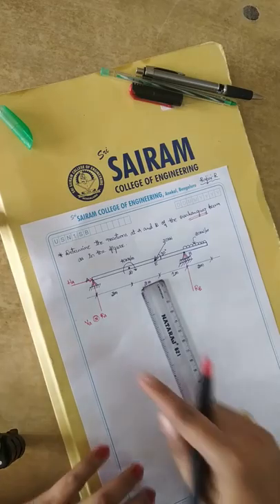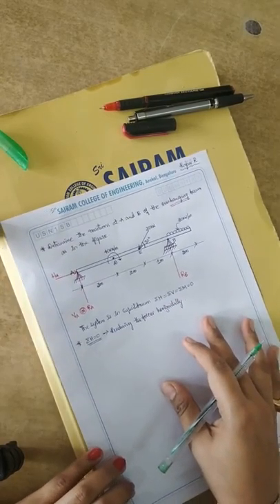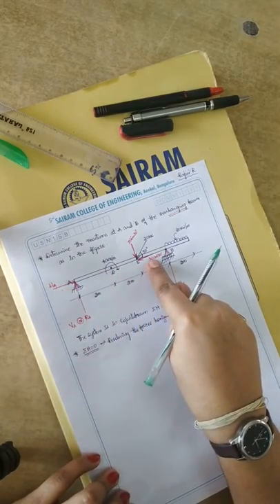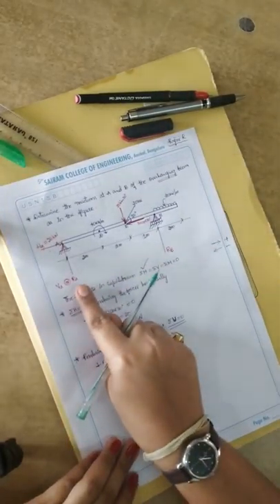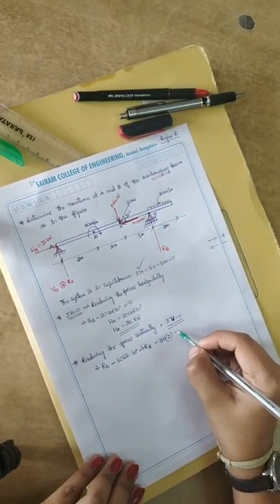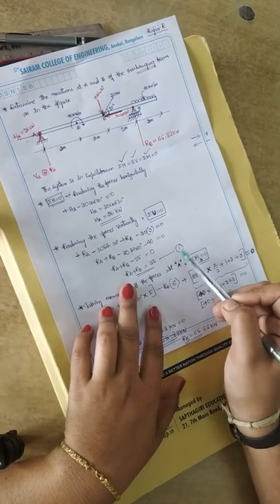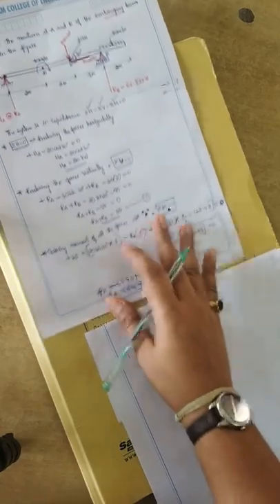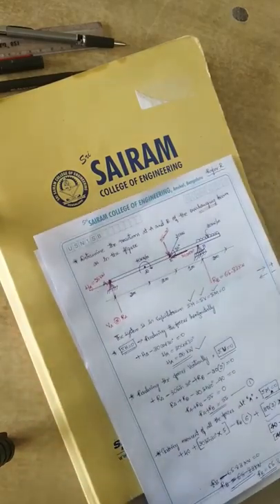Lecture video_18CIV24_Module 3_Support Reactions_Problem3_Rajini R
Support Reactions_Problem3